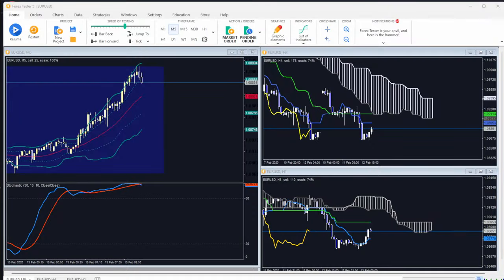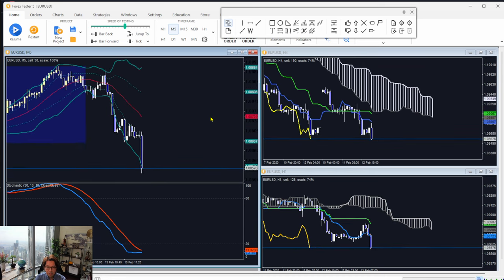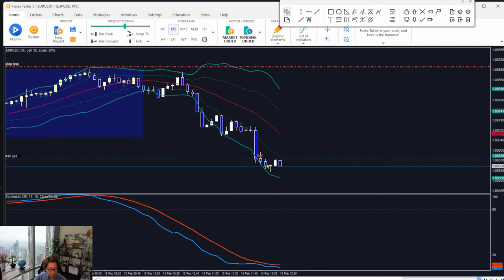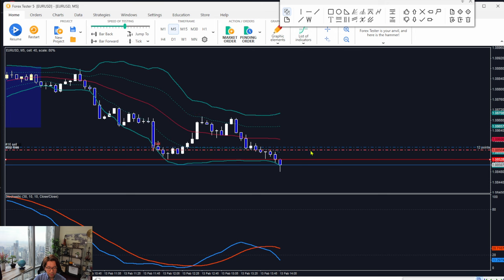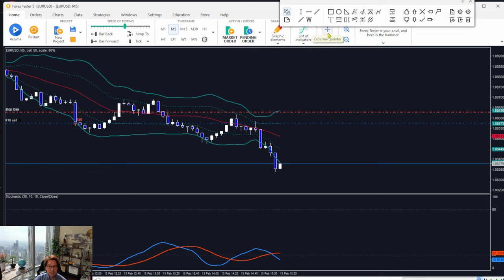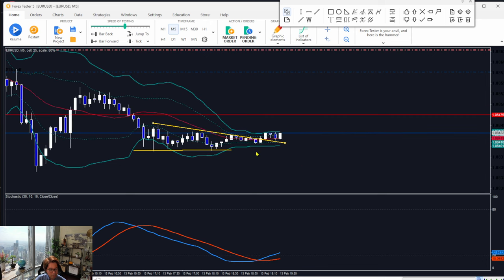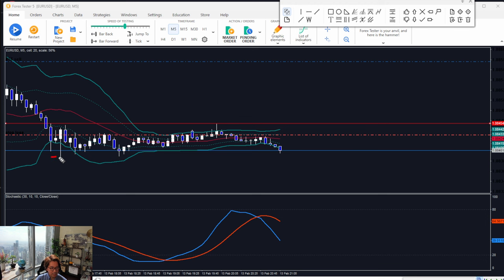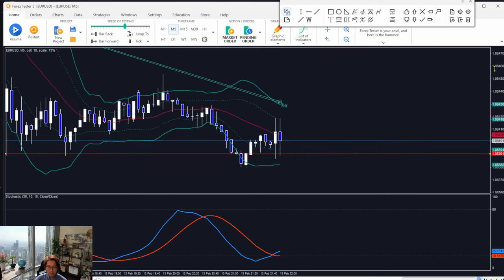Entry and exit example with profit by Ichimoku KTS (Forex Tester) / 15 Dec 2023